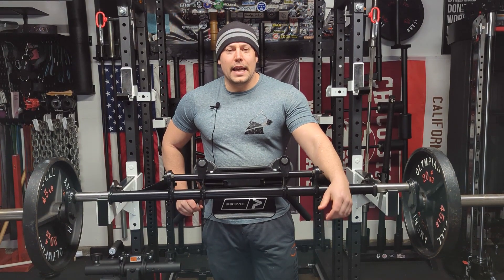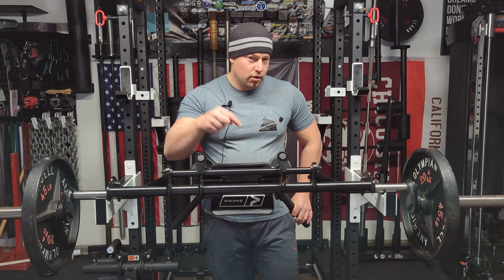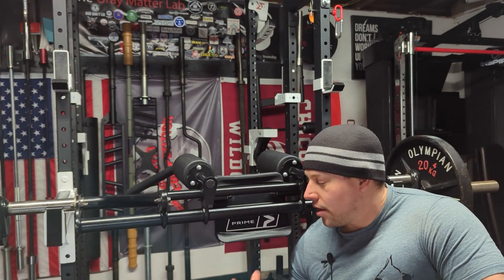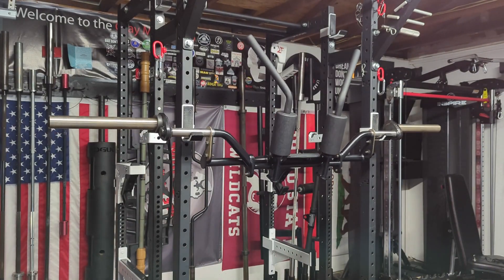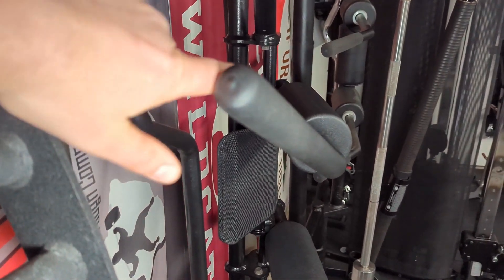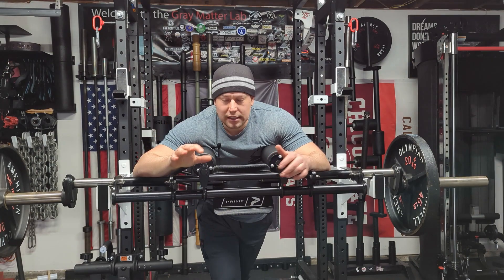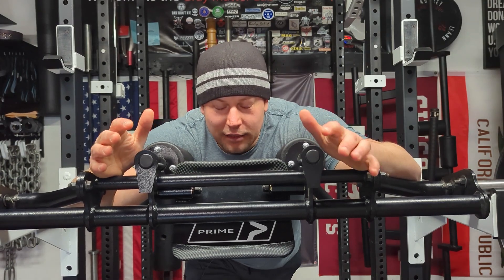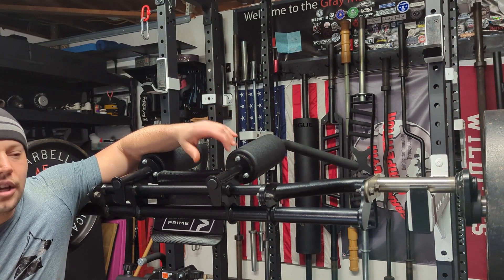Prime Fitness Super Squat Bar Review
► – Flex Marks The Spot: @flexmarksthespot

📌Want to SEE and VOTE on what I’m going to review next? – Check out the Review Pipeline!

Artist: QubeSounds
Song: Gym Workout Trap